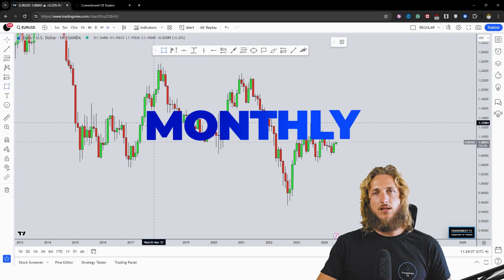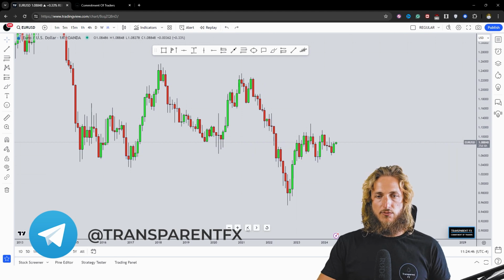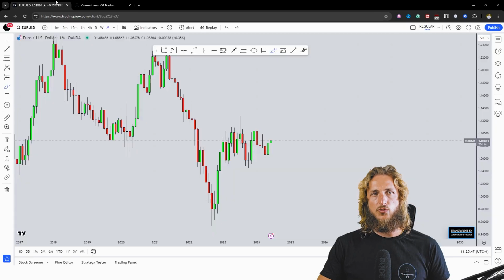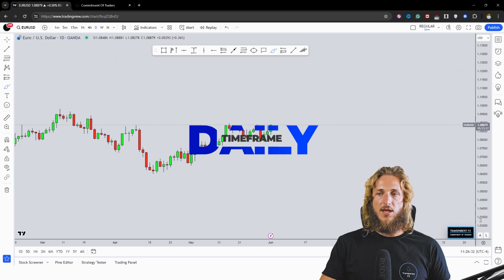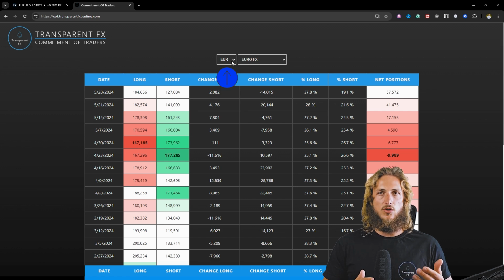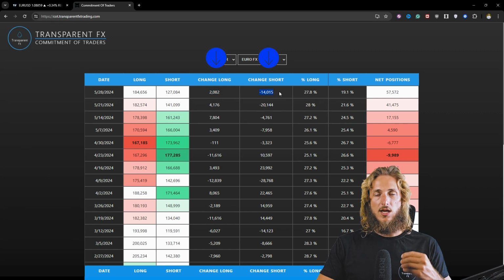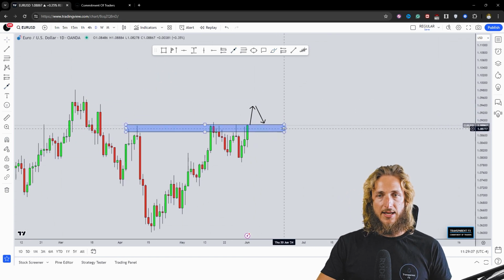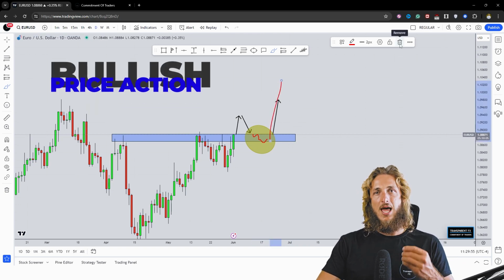EURUSD Analysis Today: Technical and Order Flow Analysis !